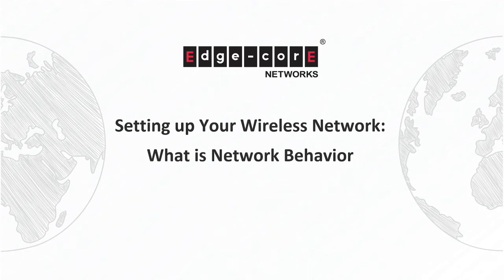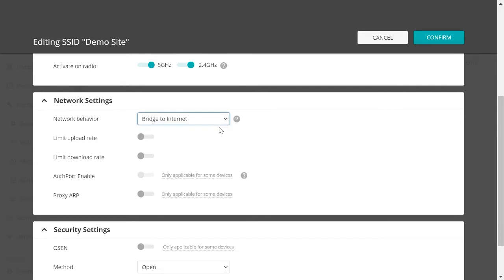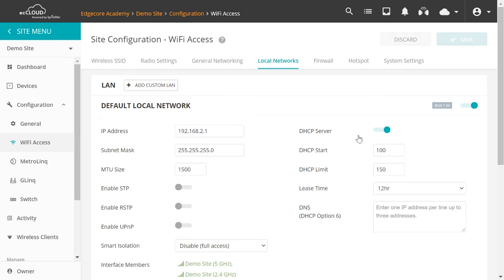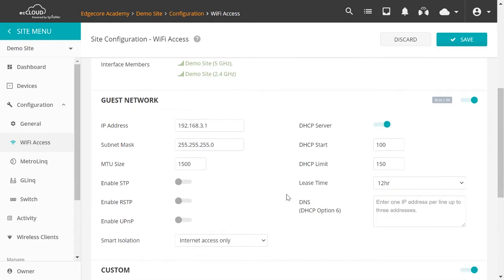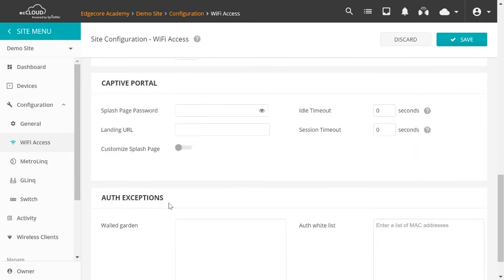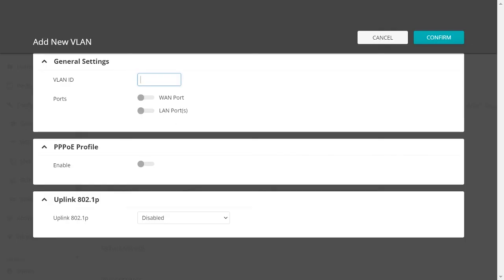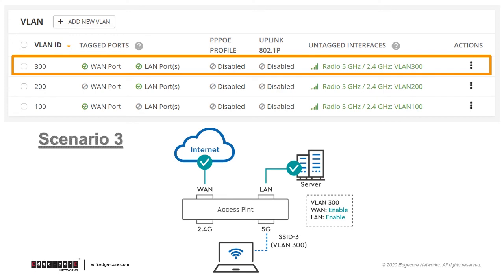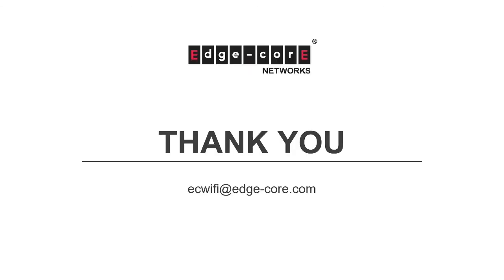ecCLOUD: 5 Different Wireless Modes for Your Network Environment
What the different wireless modes of your AP mean? Which mode is suitable for your network environment?
In this video, we are going to talk about what is network behavior for your wireless networks, what are the options, and how to configure settings for 5 different options on ecCLOUD. Check it out!
You can also check the link below for how to use smart isolation to limit client access to your network: